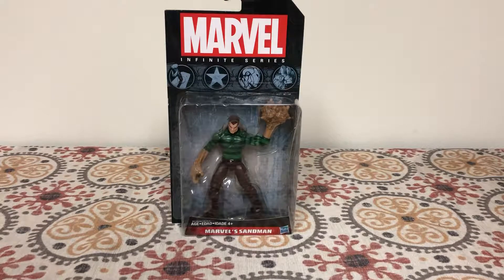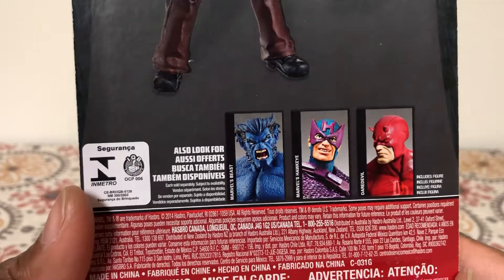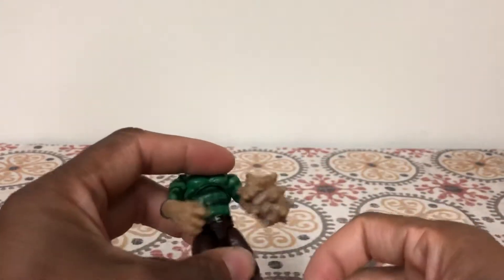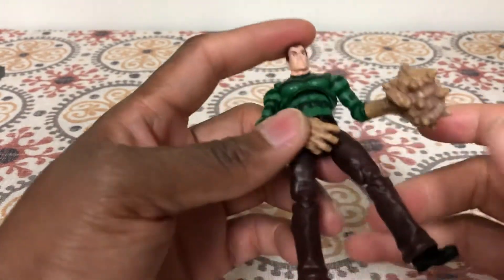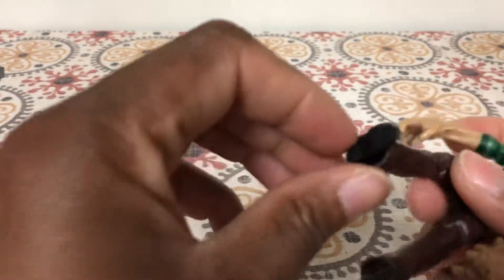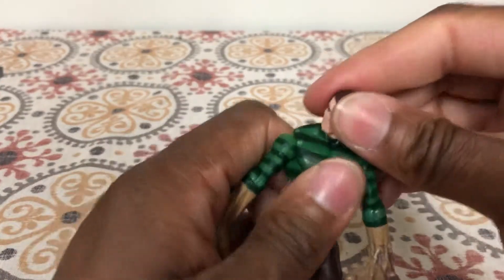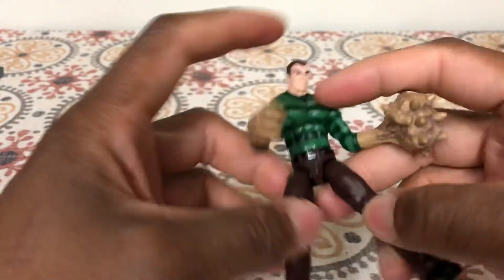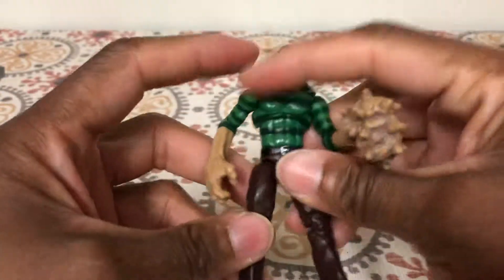Marvel Legends Sandman (3.75”)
Giant sand deformities for extremities!